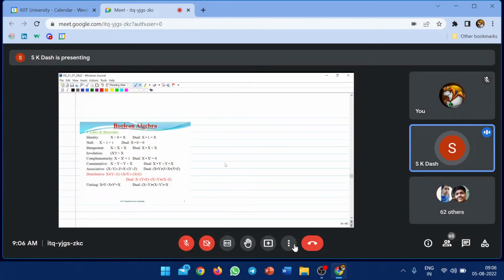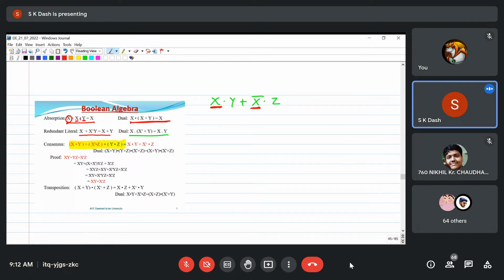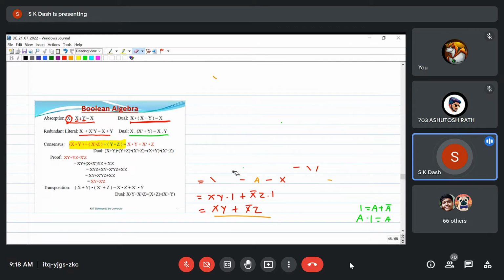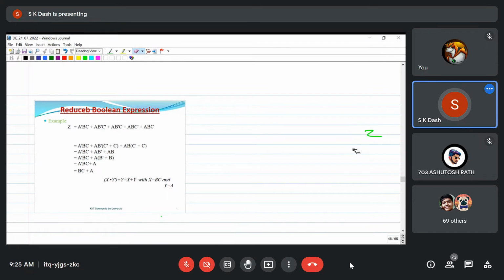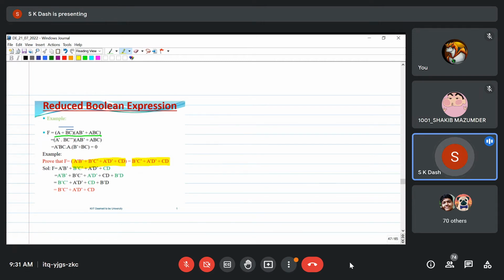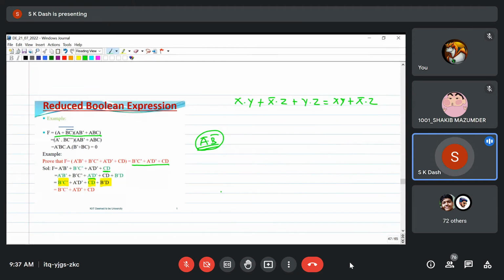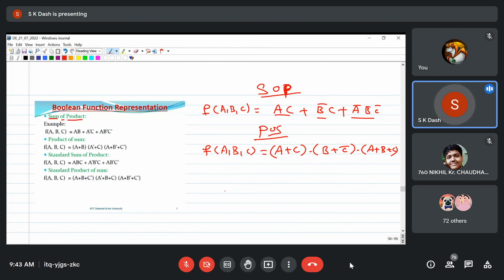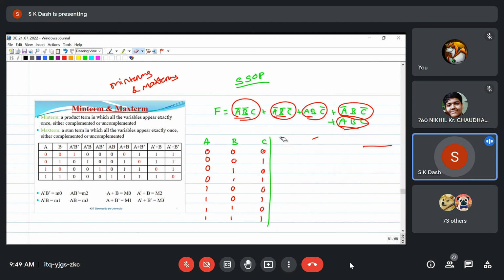5 Aug , ELECTRONICS